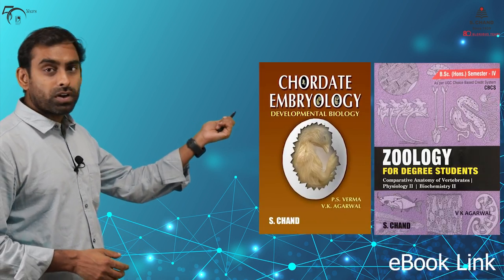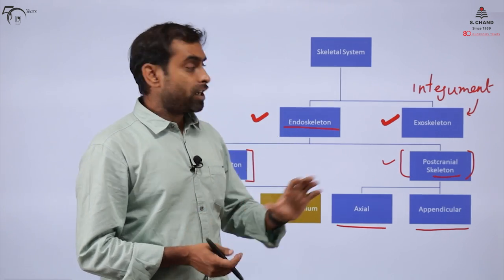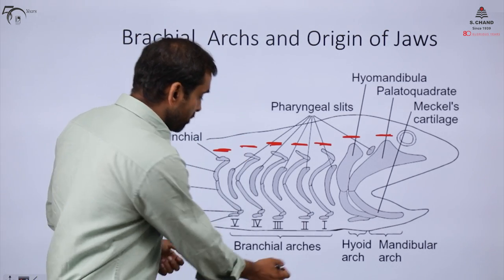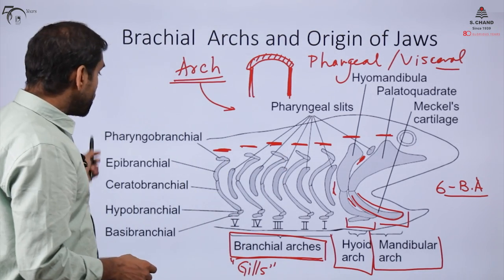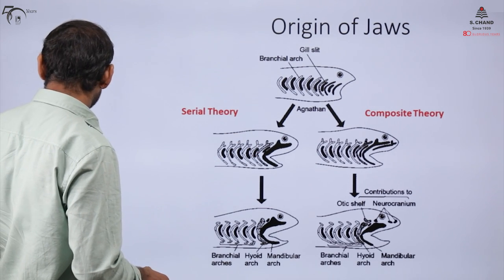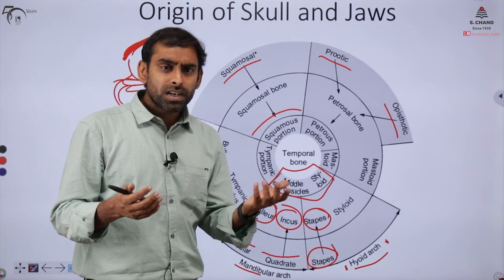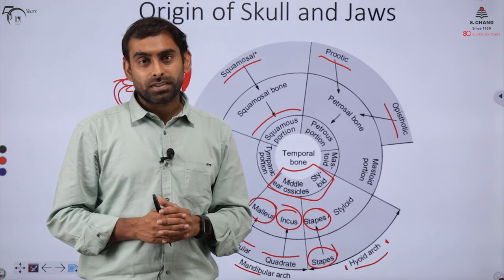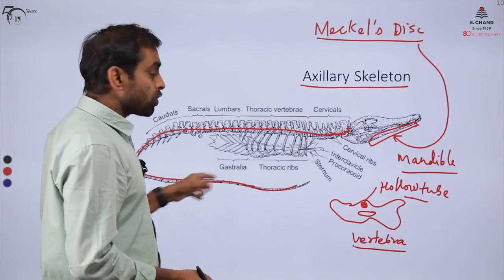Comparative Anatomy of Skeletal System | Zoology | S Chand Academy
This video describes about comparative anatomy of Skeletal System . The video initially begins with basic organization and components of skeleton system, follows a description of cranial skeleton in more detail. Both ontogeny and phylogeny of cranial skeleton has been described. A brief description of axial and appendicular skeleton is provided in the end.